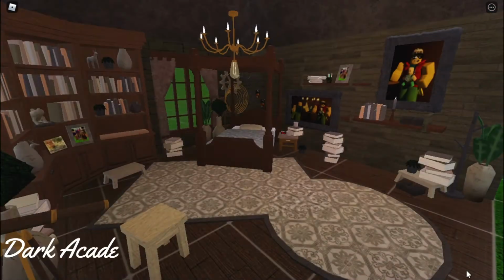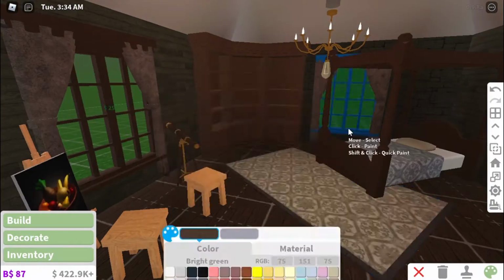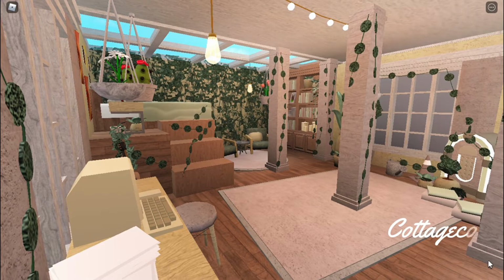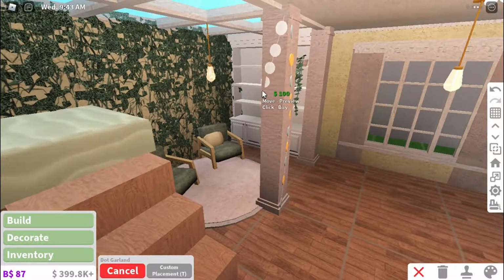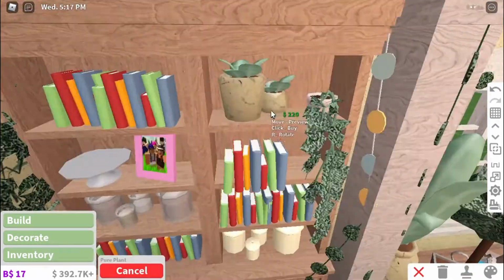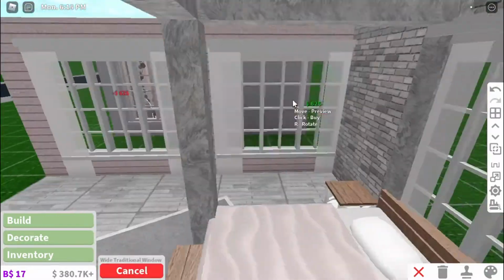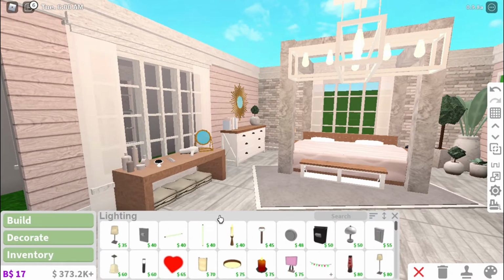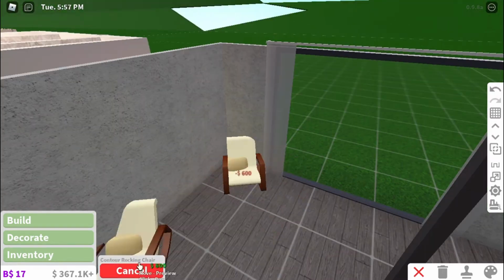4 Rooms 4 Aesthetics // siimplyoj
*•.¸♡ 𝑶𝒑𝒆𝒏 𝒎𝒆 ♡¸.•*

hey everyone! this video is a bit different today, as you’ve noticed! Also we have a new intro and outro and we’re obsessed! I’ve had this idea of a video for a while so i decided to finally make it. I hope you enjoy because this video took a lot longer than i wanted but the end for me was worth it! ~jenna

『  social media  』

『  video credits  』